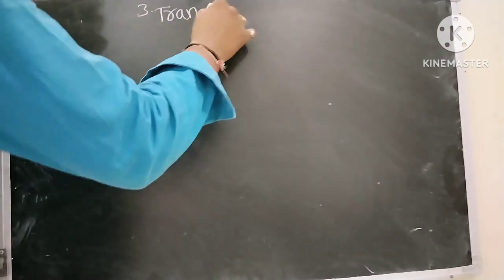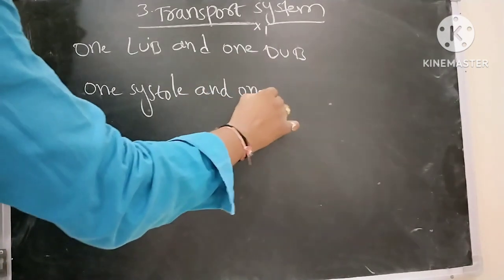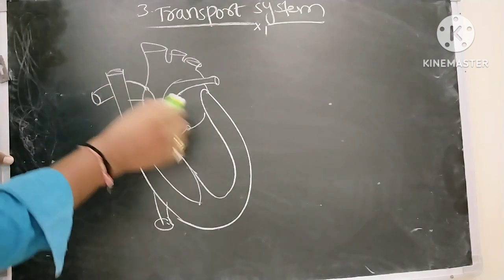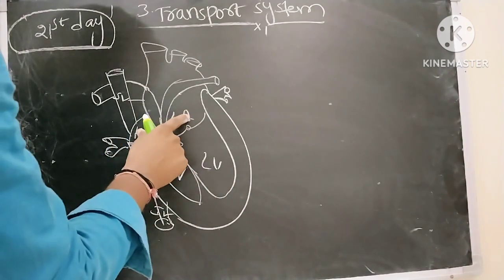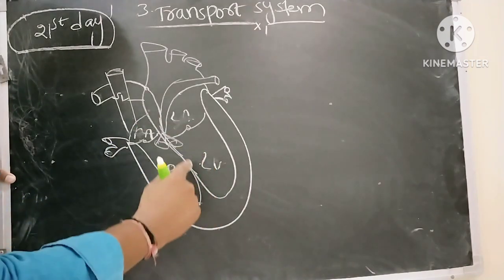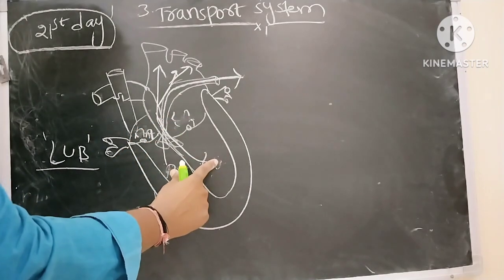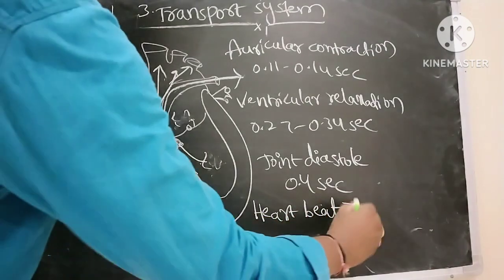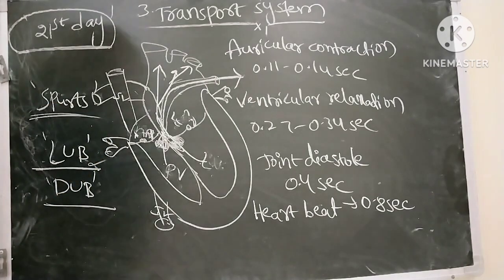Transportation 10th Class Part-5 Auricular systole # Ventricular Systole#Ventricular diastole